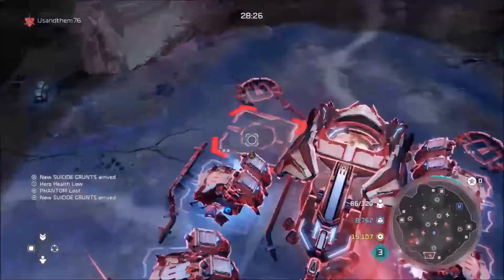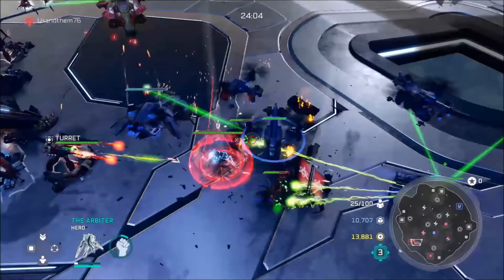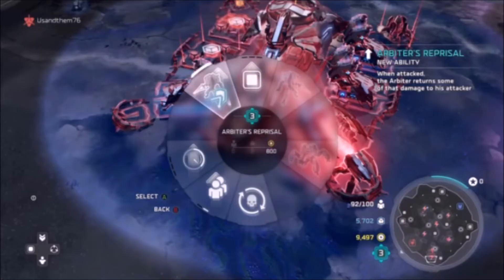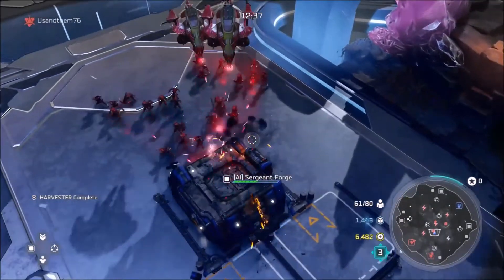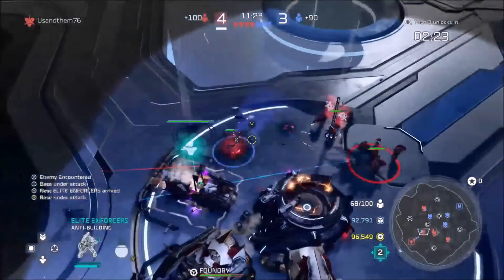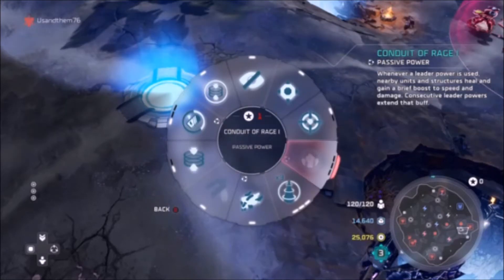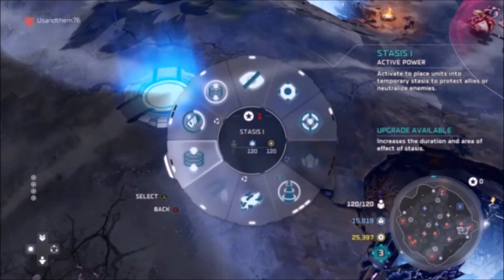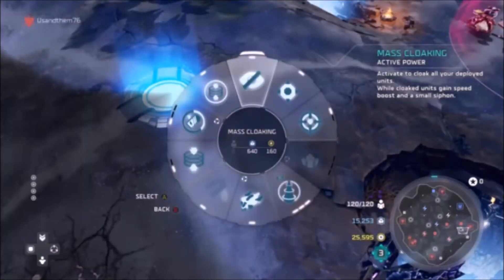Halo Wars 2 Arbiter complete overview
Hello everyone! in this video I quickly go over all of the new things that this leader can do such as the SEVERAL new units. I hope you enjoy.